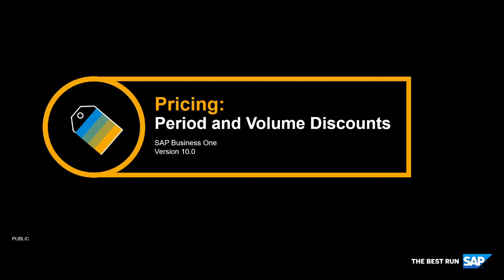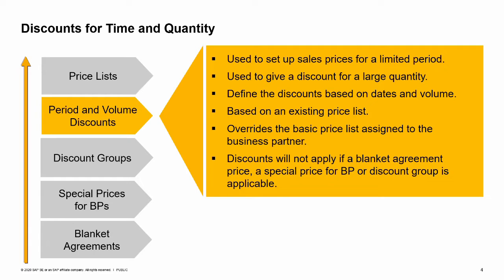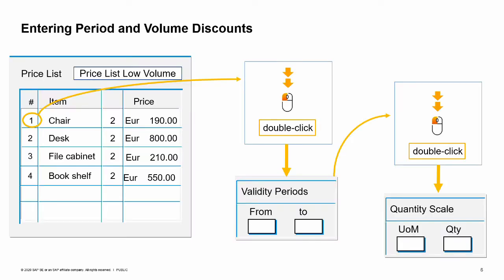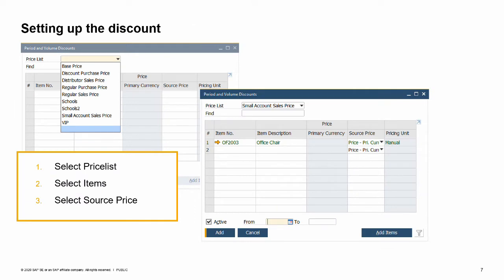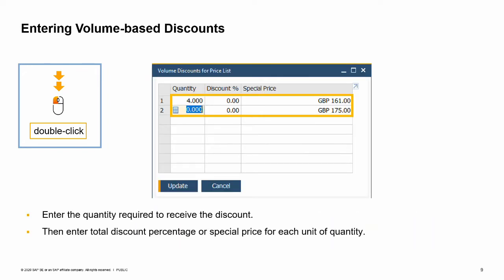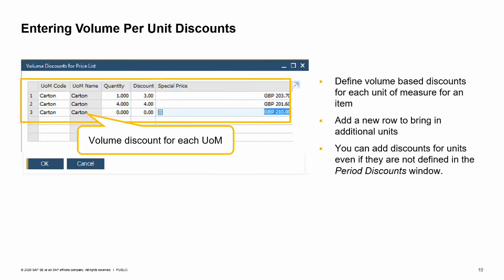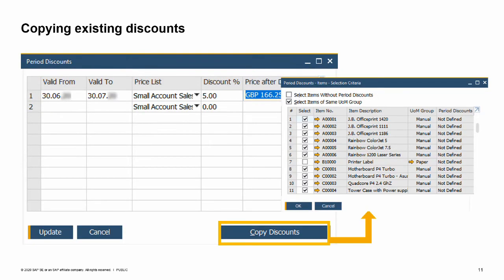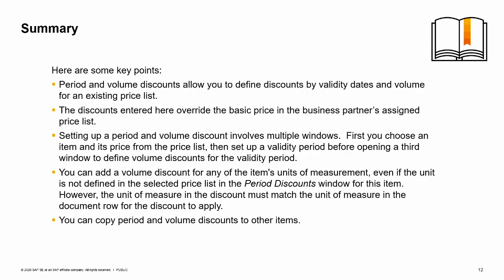SAP Business One Version 10.0 - Pricing: Period and Volume Discounts Training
In this topic, we  will set up period and volume discounts for price lists.
Summary:
Period and volume discounts allow you to define discounts by validity dates and based on volume for an existing price list.
The discounts entered here override the basic price in the business partner’s assigned price list.
 Setting up a period and volume discount involves multiple windows.  First you choose an item and its price from the price list, then set up a validity period before opening a third window to define volume discounts for the validity period.
You can add a volume discount for any of the item's units of measurement, even if the unit is not defined in the selected price list in the Period Discounts window for this item.  However, the unit of measure specified in the discount must match the unit of measure in the document row for the discount to apply.
You can copy period and volume discounts to other items, either by selecting all items, specific items or by using the options to select items without period discounts or items of the same UoM group.